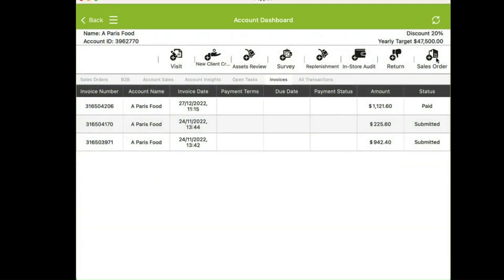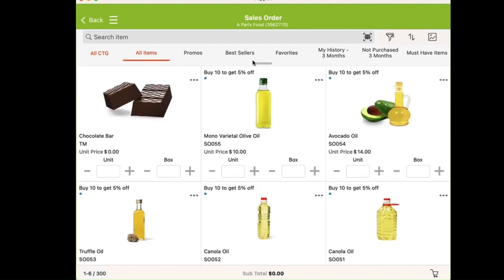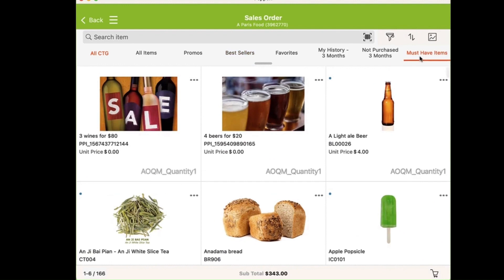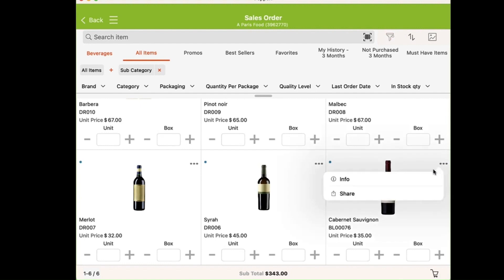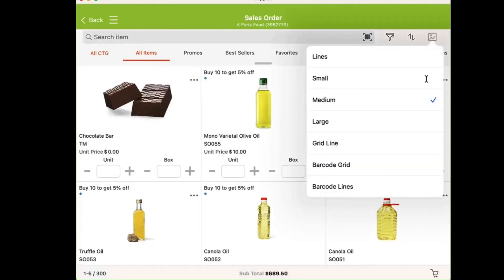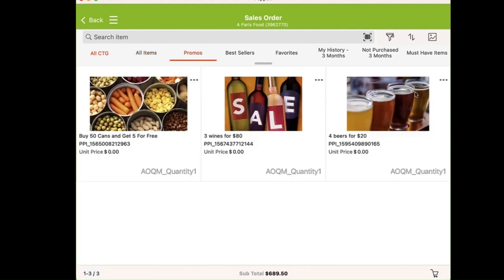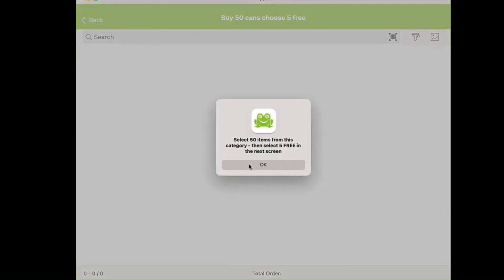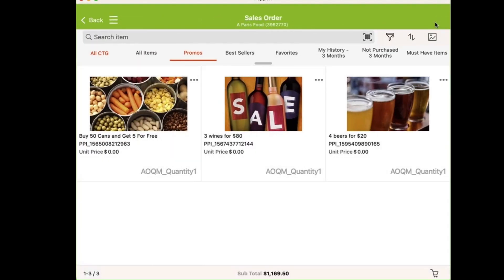3 | Order Taking - Pepperi Feature Videos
First, the Rep chooses an account from the list of accounts that they have been allocated.

“Pop-up” messages and updated promotions can be setup in the backoffice to serve as reminders or prompts for the reps.

The product catalog can be browsed and searched using a predictive text search or by using various filters. An example for a smart filter could be “Products not purchased by that specific account in the past 3 months”.

On mobile devices, you can also scan the barcode for a product.

Reps can select from various views based on their preferences, such as opting for three columns per row, a single large image, or a grid view with multiple lines.

To add products to an order, simply click the ‘plus’ button. You have the option to specify a minimum order quantity and set tiered quantities such as 6, 12 or 100 units.

This is a simple example of a promotion. Pepperi has a robust Trade Promotion engine. You can find out more about it in a separate video.

If we enter a product page, here you can discover comprehensive information about a  specific product. You can upload multiple images, video clips, documents like PDFs, and even include links to third-party websites or apps associated with the product - and of course display customer-specific pricing too.

If a product comes in various package sizes or colors, you can also place an order using a matrix system.

To complete the order, we will proceed to the Cart. Further details about the cart will be discussed in the next video.